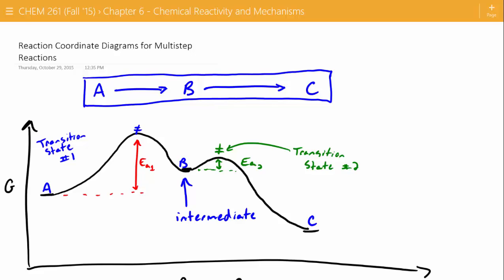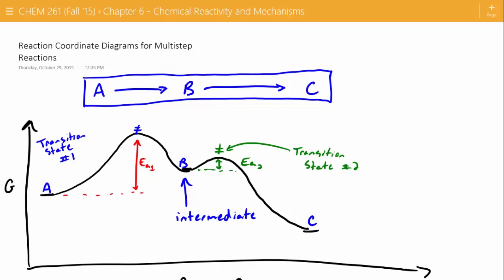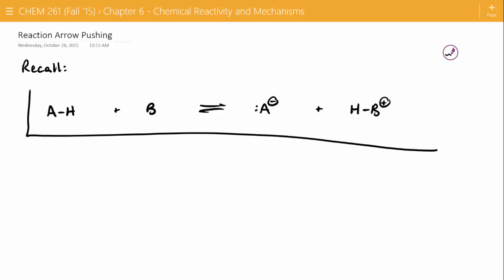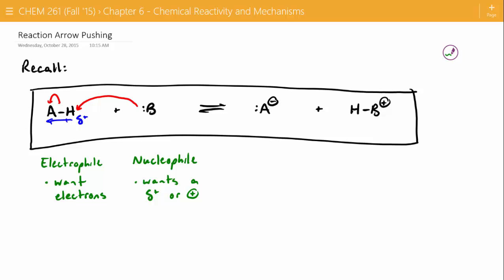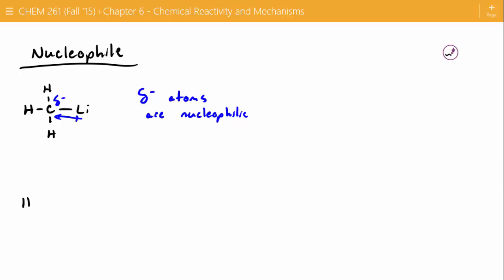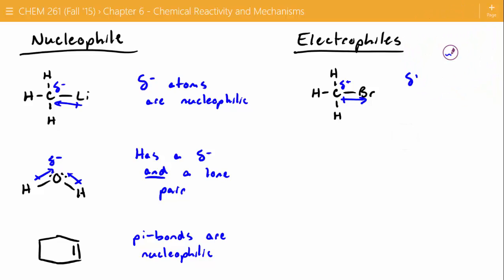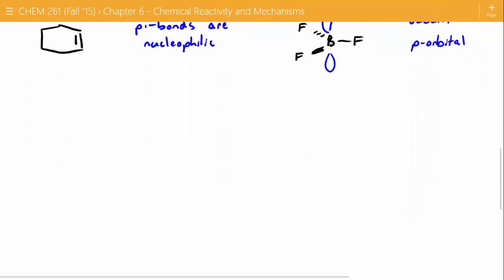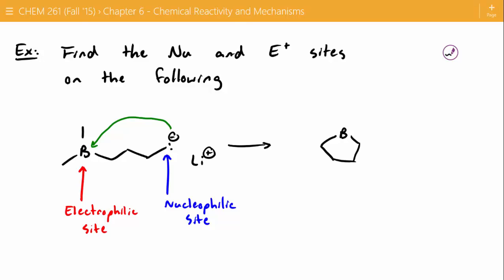Reaction Coordinate Diagrams for Multistep Reactions and Intro to Nucleophiles and Electrophiles